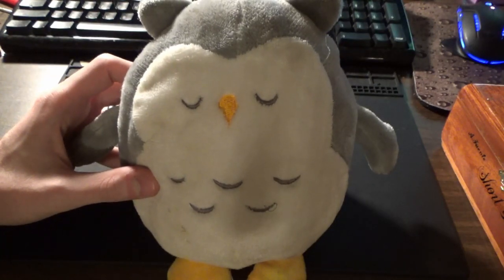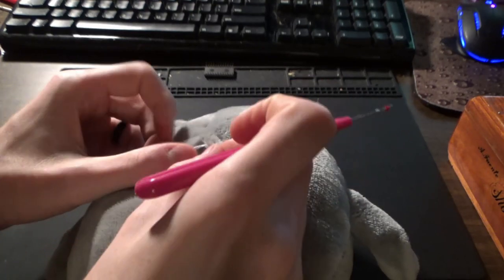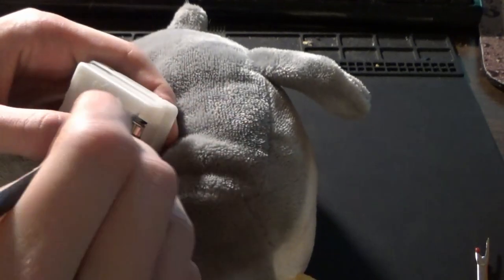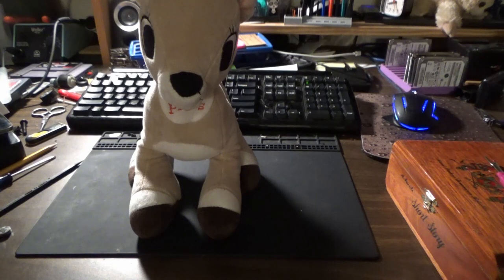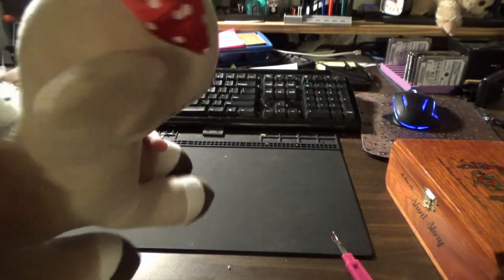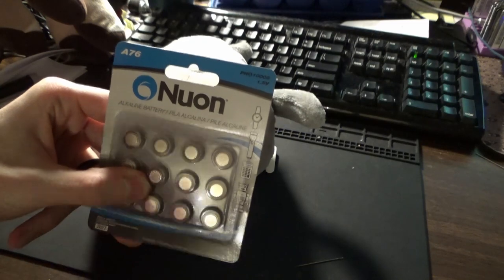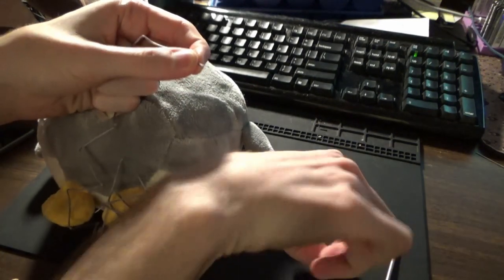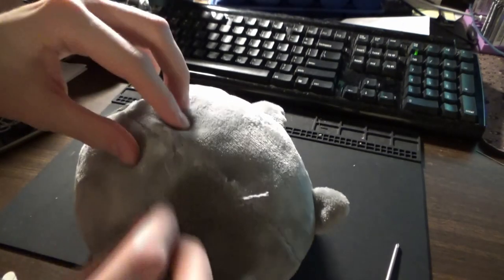Fixing Two Singing Stuffed Children's Toys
Two of my daughters toys that sing when you squeeze them broke and she begged me to fix them. Since they weren't designed to have the batteries replaced ever I had to get a little creative to get it working.

BradyRepairs.com